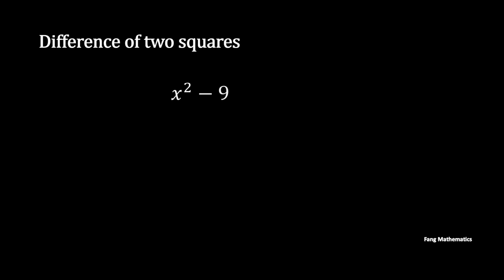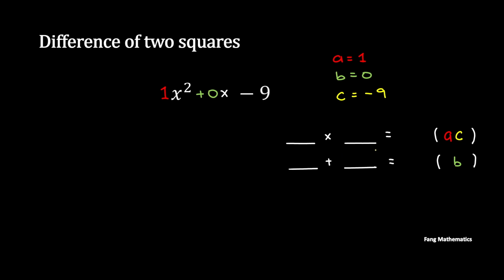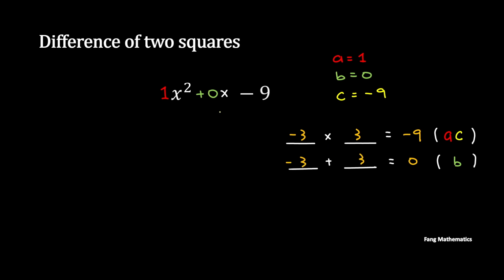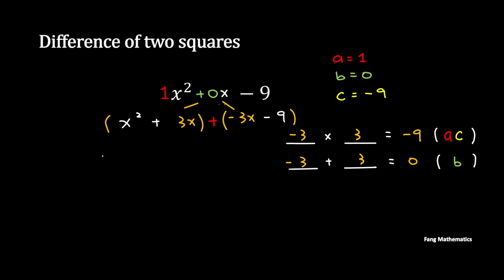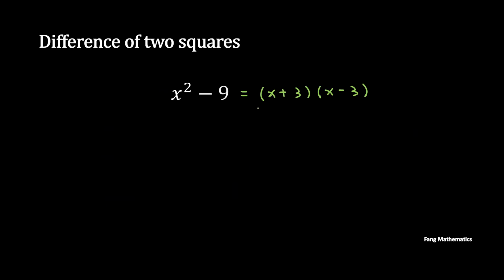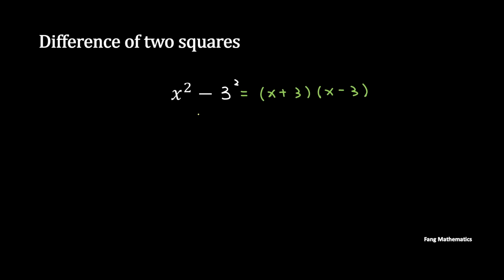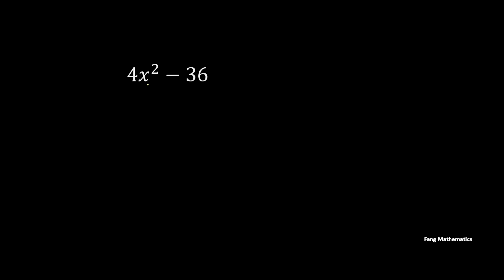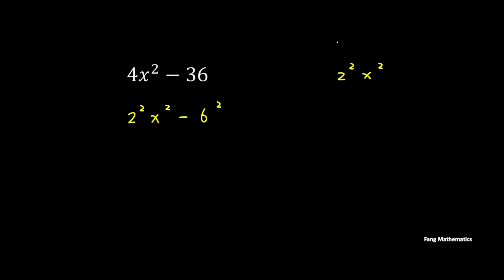Difference of Two Squares Factorisation | Special Case 1 | Maths Tutorial | in 6 mins | Fang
In this video, we cover Difference of Two Squares, a special case in factorisation that's essential for high school algebra.

✅ What you'll learn:
- The formula for difference of two squares
- How to identify expressions that fit this pattern
- Step-by-step examples for factorising